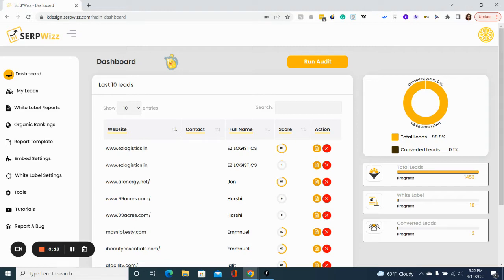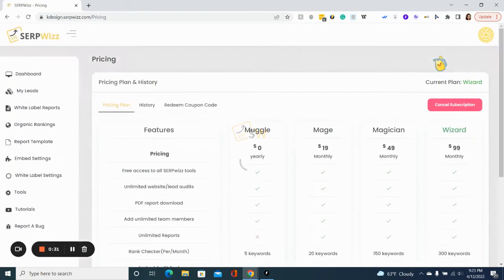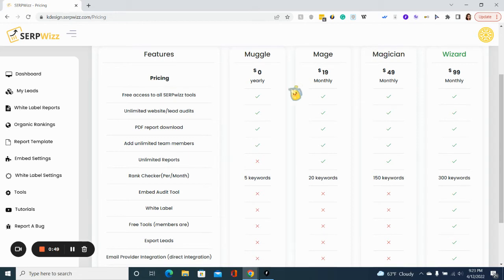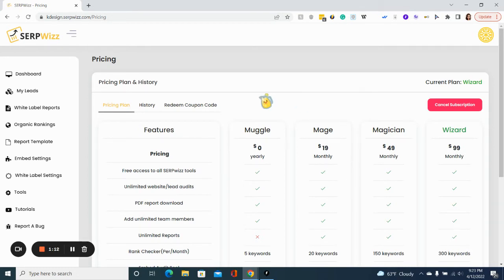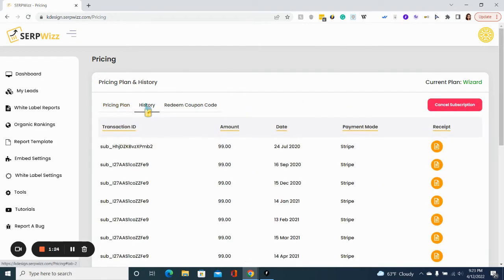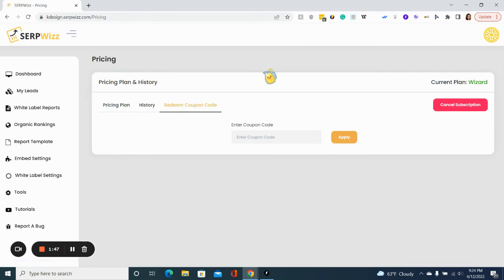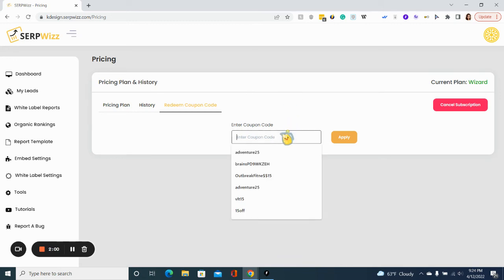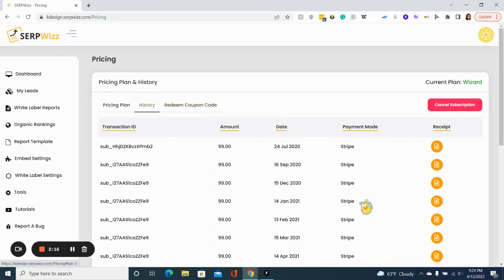How to change plans and view billing - Serpwizz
In this video, we're going to show you how to change plans and view billing-serpwizz. This video is applicable to all Serpwizz plans, whether you have a basic, advanced, or premium account.

If you ever need to change or view your billing information, be sure to watch this video! Serpwizz explains how to change plans and view billing in a simple and easy-to-follow way. If you have any questions about billing or anything else related to your Serpwizz account, be sure to watch this video!